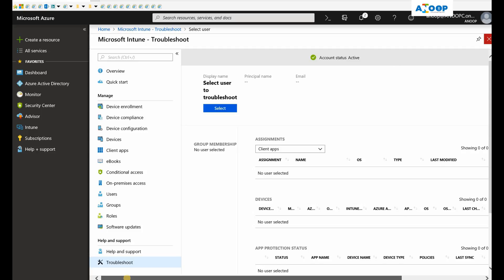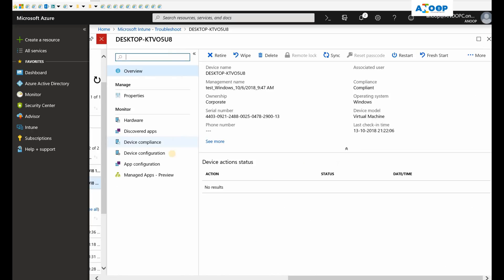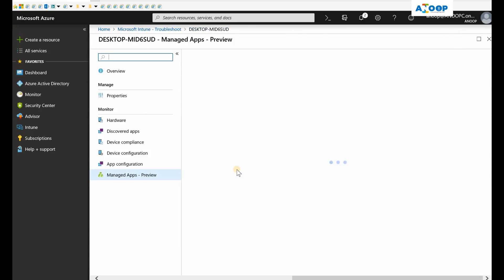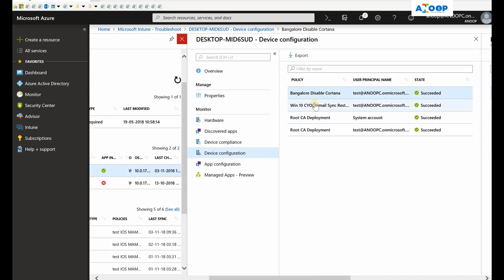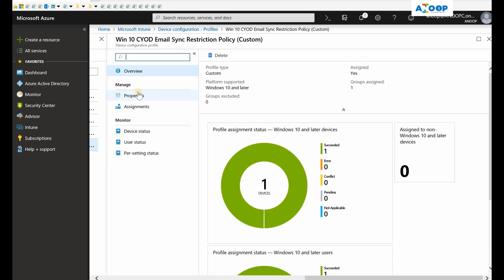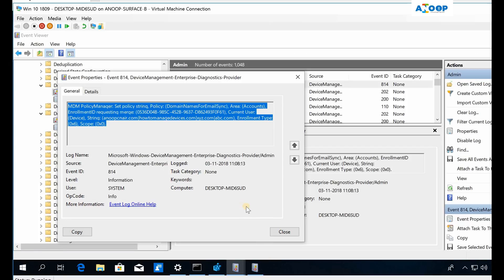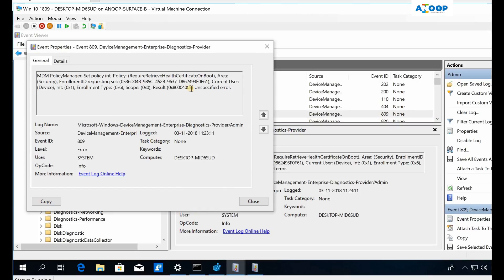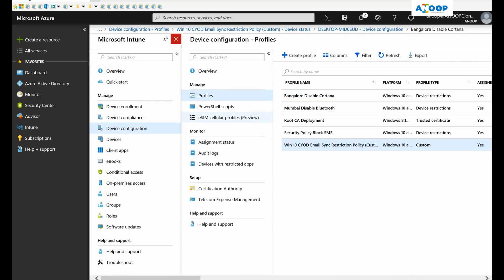Intune Device Configuration Profile Setting View Troubleshooting Guide Microsoft Intune Guide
Intune Device Configuration Per Setting Troubleshooting Guide. More Information. More Details